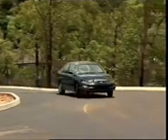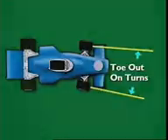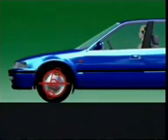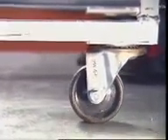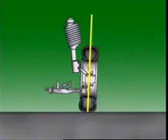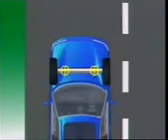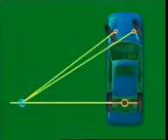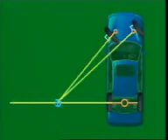ندسة الطرف الامامي